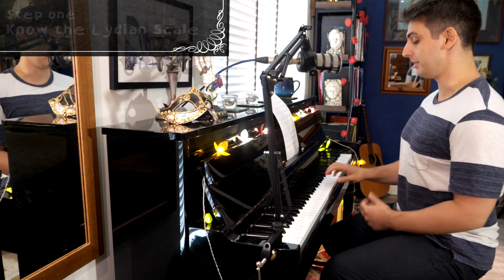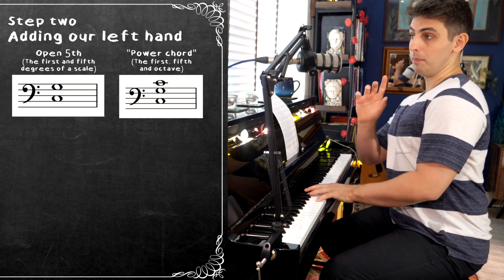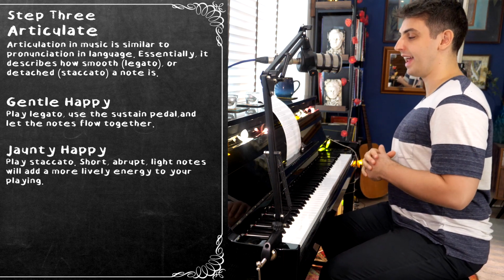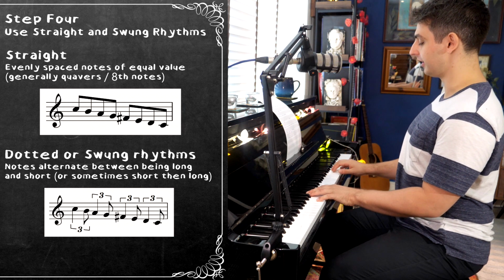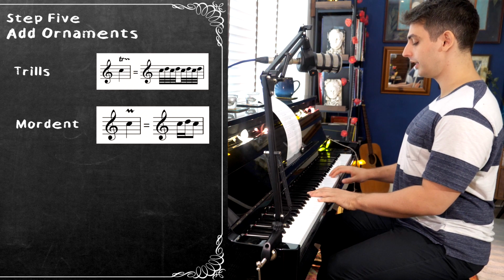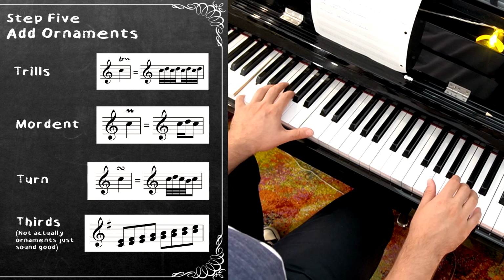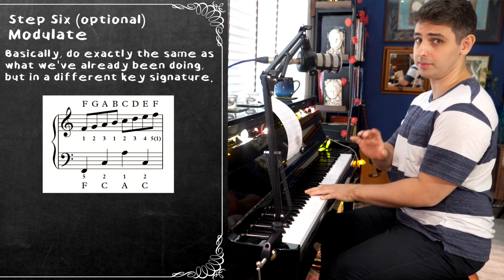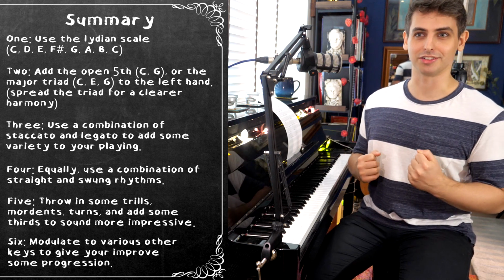How to Improvise Happy Piano Music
Greetings all, welcome back to another educationa- I mean FUN piano tutorial. Today we're going to be doing some really light hearted piano improv. I'll run us through the lydian scale, the bass notes and harmony to add to it, and the elements to incorporate to get a really happy vibe.

00:00 Intro
00:31 Step One: The Lydian Scale
02:16 Step Two: Adding your left hand
03:10 Tiny demonstration (Open fifth)
04:00 Little demonstration (Broken triad)
04:28 Step Three: The Articulation
04:52 Little demonstration (Legato vs Staccato)
06:10 Step Four: The Rhythm
07:55 Little demonstration (Straight vs Swung)
08:30 Step Five: Embellishing (Ornaments & Thirds)
08:38 Demonstration (Trills)
09:15 Demonstration (Mordents)
09:56 Demonstration (Turns)
11:19 Demonstration (Thirds)
12:36 Step Six: Modulate
13:19 Demonstration (Modulating)
13:50 Demonstration (Modulating but better...)
14:50 Summary

Fun practising!